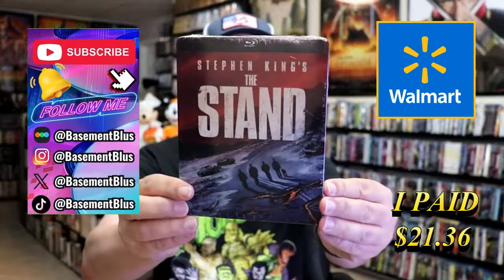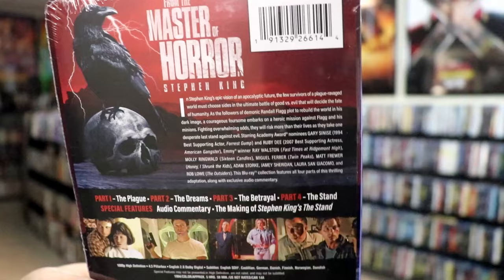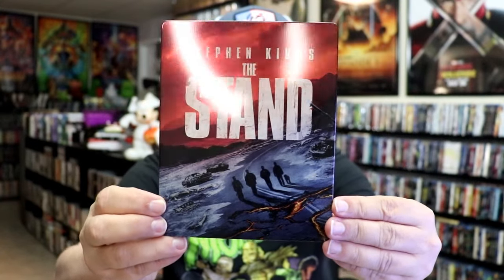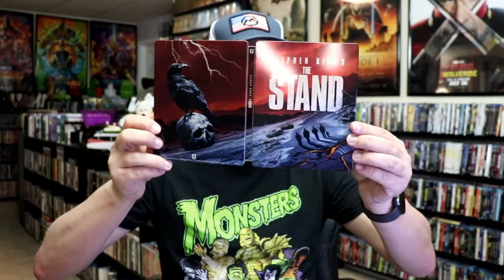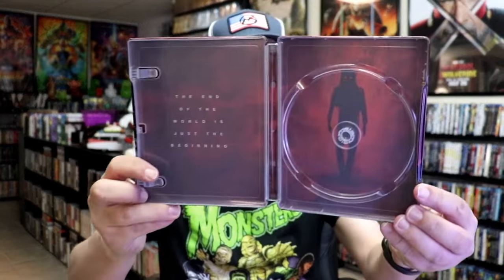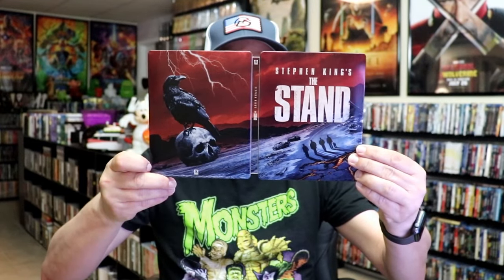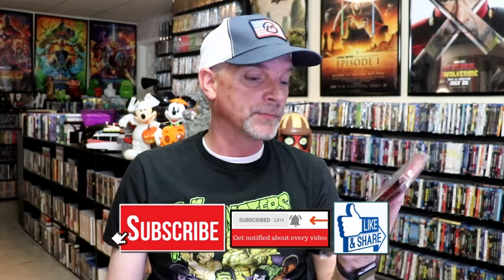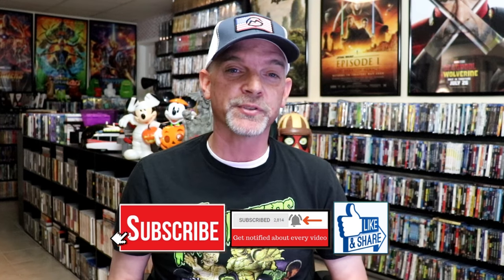Stephen King's The Stand (1994) Walmart Exclusive Blu-ray Limited Edition Collectible Steelbook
Check out The Stand Blu-ray Limited Edition Steelbook!

► Purchase the 1994 Mini-Series on Blu-ray
► Purchase the 2020 Limited Series on Blu-ray